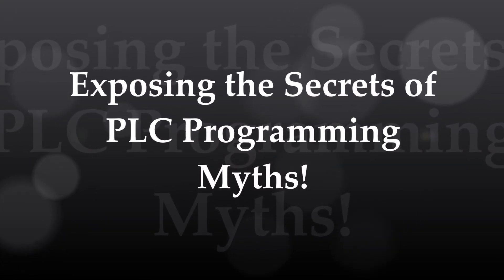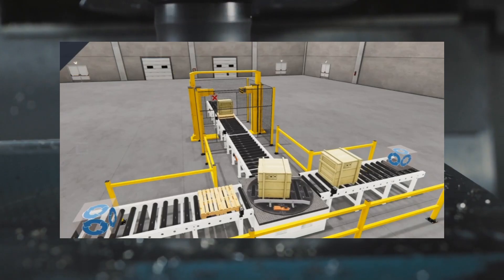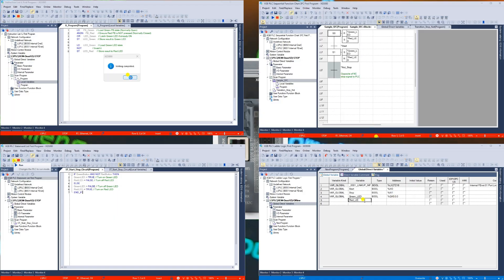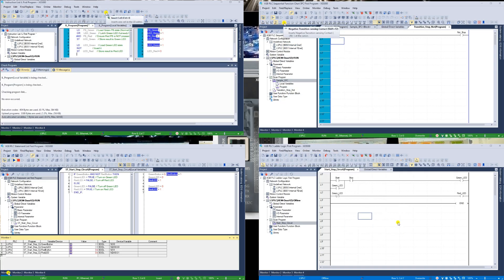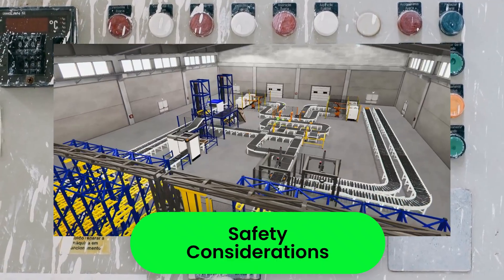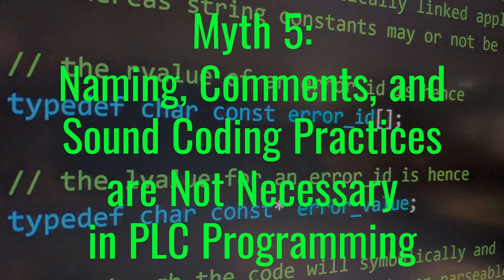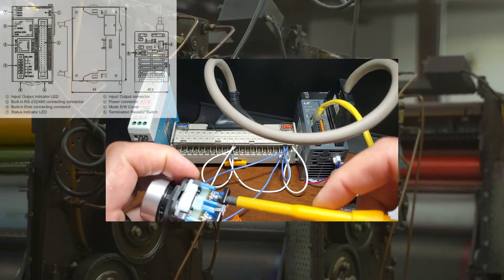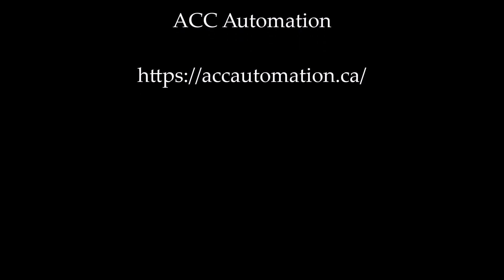Exposing the Secrets of PLC Programming Myths!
In today's rapidly evolving world of manufacturing and automation, it's essential to understand how Programmable Logic Controllers (PLCs) operate. However, many common misconceptions about PLCs can create confusion. We will clarify five widespread myths about PLCs, focusing on their unique functions, programming challenges, and the need for a thorough approach to their use. By addressing these myths, we can gain a deeper understanding of how PLCs enhance efficiency and precision in modern manufacturing. Let's explore the realities of PLCs and discover the facts that highlight their essential role in today's industry. Continue until the end to clarify a bonus myth.

00:00 Exposing the Secrets of PLC Programming Myths!
01:00 Myth 1: PLCs and CNCs are the Same
02:20 Myth 2: PLC Programming is Just Simple, Outdated Ladder Logic
04:25 Myth 3: PLC Programming is Just About Coding
05:51 Myth 4: Debugging (Troubleshooting) is Like IT
06:32 Myth 5: Naming, Comments, and Sound Coding Practices are Not Necessary in PLC Programming
07:42 Bonus Myth: PLCs are Not Vulnerable to External Factors

The EasyPLC Software Suite is a comprehensive package that includes PLC, HMI, and machine simulator software. This PLC learning package consists of the following:
Easy PLC – PLC Simulation will allow programming in Ladder, Grafcet, Logic Blocks, or Script.
Purchase your copy of this learning package for less than USD 95 for a single computer installation or less than $110 USD to allow access on multiple computers.

Regards,
Garry
ACC Automation